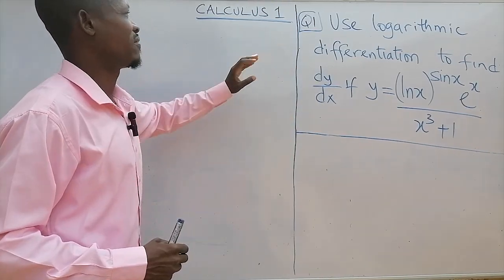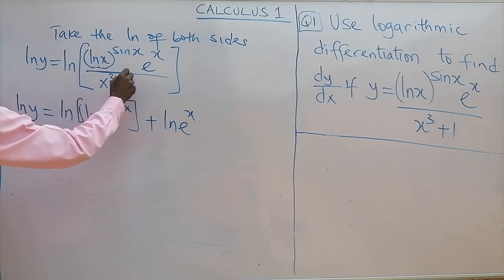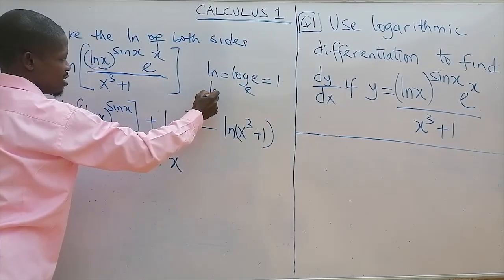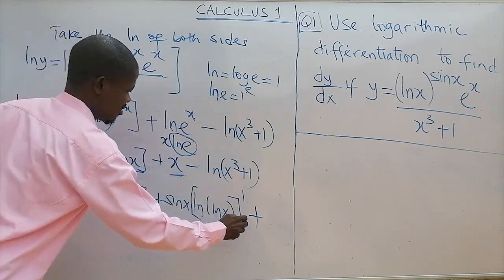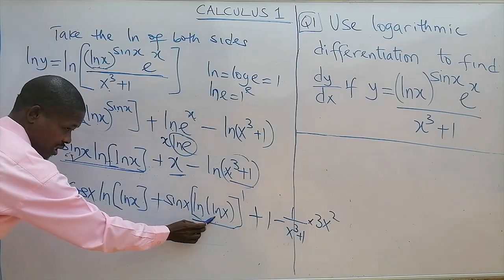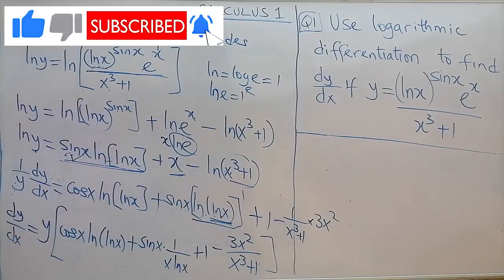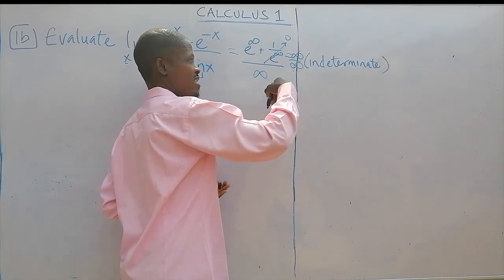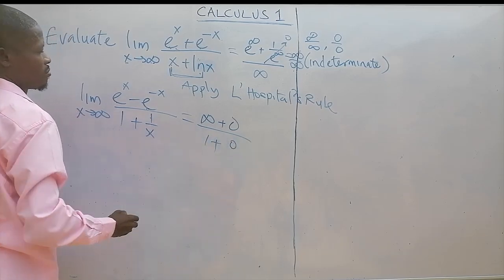Logarithmic Differentiation & Limits Explained | Calculus 1 Exam Questions Solved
Welcome to this channel! In this video, we solve typical Calculus I past examination questions covering key topics such as logarithmic differentiation, limits, and L’Hôpital’s Rule. These are exam-standard problems commonly seen in university, IB, A-Level, AP, and engineering mathematics.
We begin with Question 1, where we use logarithmic differentiation to find
𝑑𝑦/𝑑𝑥  for a complex function involving products, quotients, trigonometric functions, exponentials, and logarithms.
You’ll learn:
- Why we take the natural logarithm (ln) of both sides
- How log rules turn products into sums and quotients into differences
- How to apply implicit differentiation
- Correct use of the product rule and chain rule
- How to substitute back to obtain the final derivative
- Next, we evaluate a limit as 𝑥→∞ using direct substitution. When this leads to an indeterminate form such as ∞/∞ ,we introduce L’Hôpital’s Rule and apply it step by step.

This tutorial clearly explains:
- What indeterminate forms are (0/0, ∞/∞)
- When and how to apply L’Hôpital’s Rule
- Differentiating exponential functions 𝑒^𝑥  and logarithmic functions ln(x)
- Evaluating limits involving fractions, exponentials, and logarithms

- Logarithmic differentiation made simple
- Limits involving exponential and logarithmic functions
- How and when to use L’Hôpital’s Rule
- Exam-ready problem-solving strategies

- Calculus I students - IB Math AA (SL & HL) - A-Level & AP Calculus students
- Engineering & science majors - Anyone preparing for calculus exams worldwide

🌍 Global Audience
Perfect for learners in the USA, UK, Canada, Australia, New Zealand, Europe, Asia, Africa, and worldwide.

- Comment with questions or topics you want covered
- Share with classmates and study groups

How to solve logarithmic differentiation, Calculus 1 past exam questions solved , Logarithmic differentiation step by step , Using L’Hôpital’s Rule to evaluate limits ,Limits involving exponential and logarithmic functions , Implicit differentiation explained clearly ,Calculus limits with infinity,
Engineering mathematics calculus tutorial , University calculus exam preparation
Differentiation and limits for calculus students